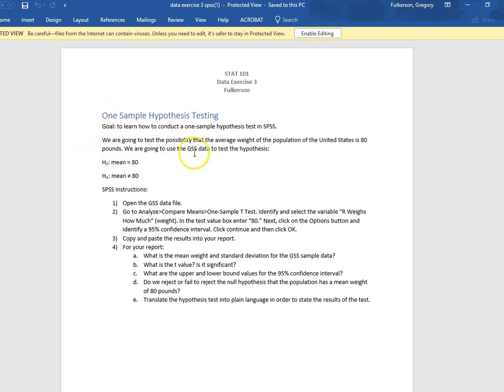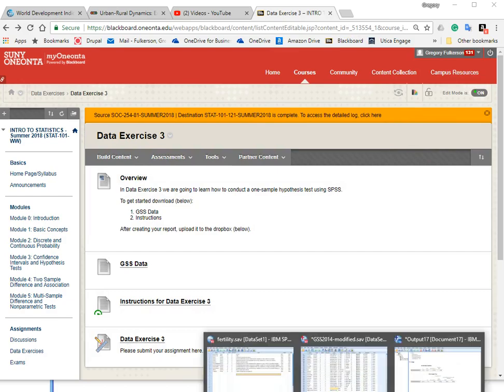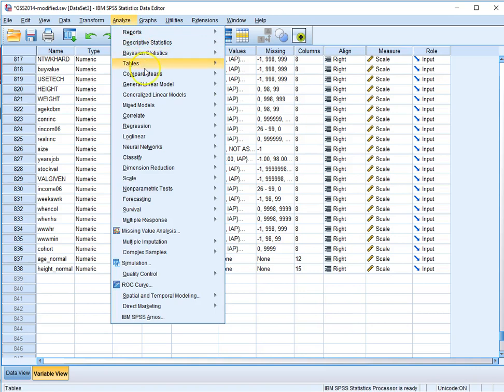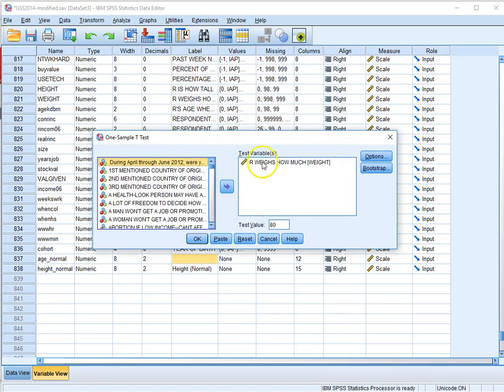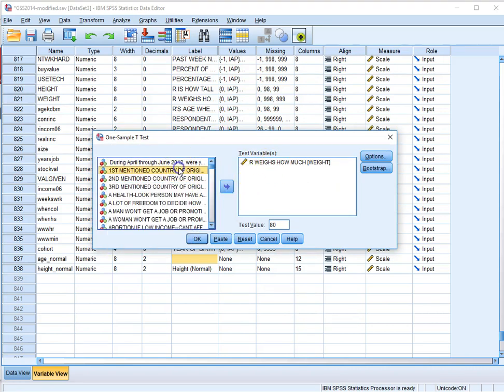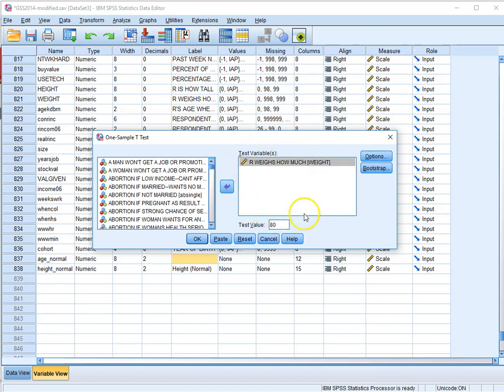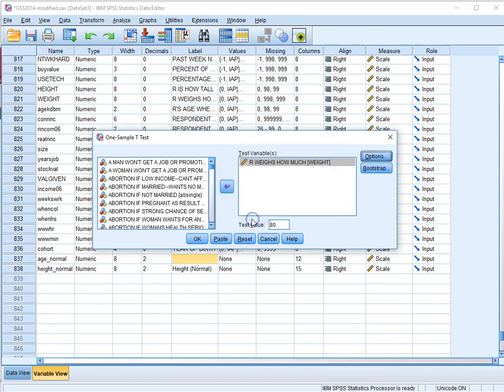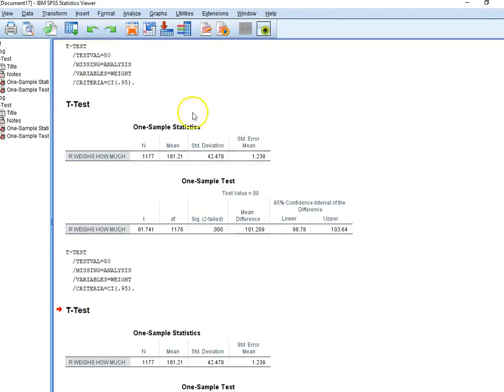data exercise 3 tutorial